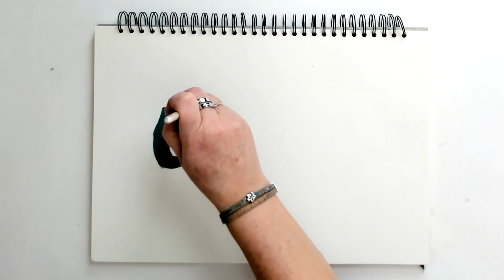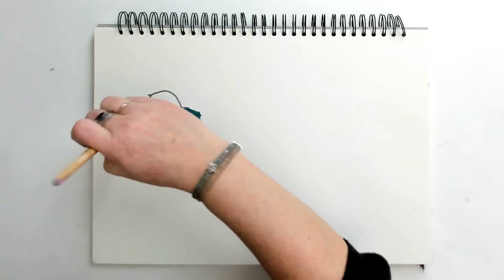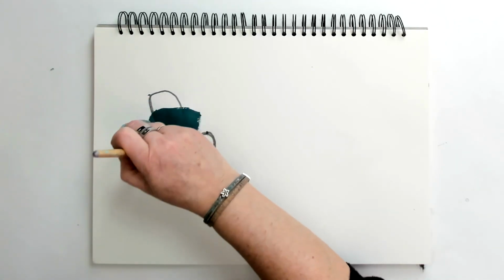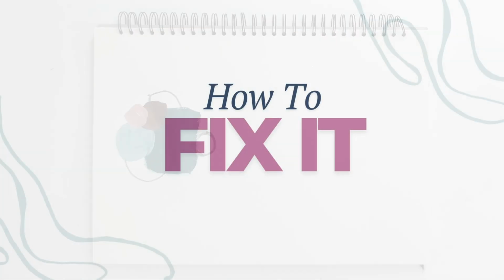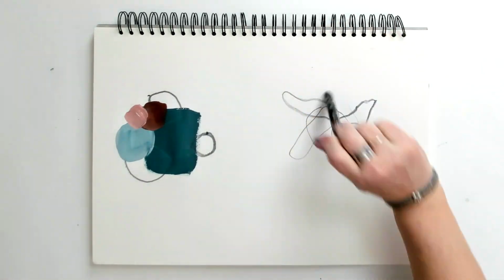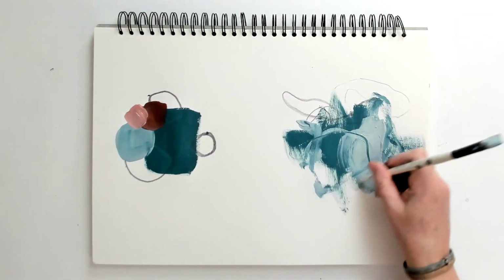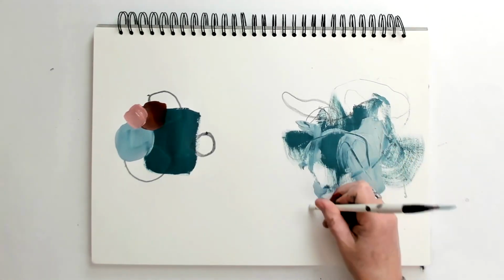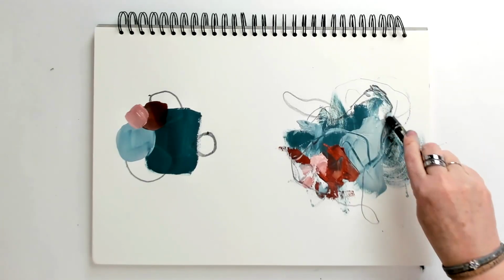Loosen Up Your Abstract Paintings! 3 Easy Ways to Add More Expression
Want your abstract paintings to feel more expressive and full of life? If you’ve ever felt like your paintings look stiff, overworked, or too controlled, this video is for you! I’m sharing 3 simple ways to loosen up your painting process so you can create with more confidence, freedom, and movement.

✨ You’ll learn:
✔️ Why stiffness happens in abstract paintings
✔️ How to add more energy and expression to your brushwork
✔️ 3 easy techniques you can try today to loosen up your paintings

🎯 If you want to break free from overworking and paint with more emotion, this is for you!

🎁 Get My Free Clarity Kit — a workshop + checklist to help you finish paintings with more confidence.
🎨 Ready to go deeper? Living Abstracts is my 8-week mentorship for intermediate abstract artists who want to stop second-guessing and start finishing work they're proud of.

00:00 Introduction
00:15 Why your paintings feel stiff
00:59 How we tend to paint. (Demo)
01:38 How to paint looser!
02:20 Loose painting (Demo)
03:08 Final thoughts

Cathy Mevik is a contemporary abstract artist based on the outskirts of Oslo, Norway.